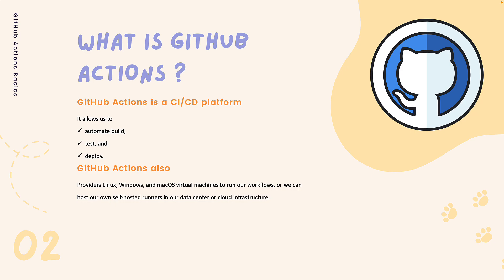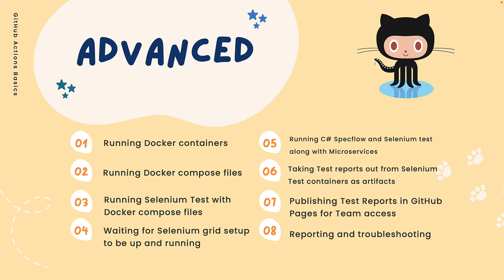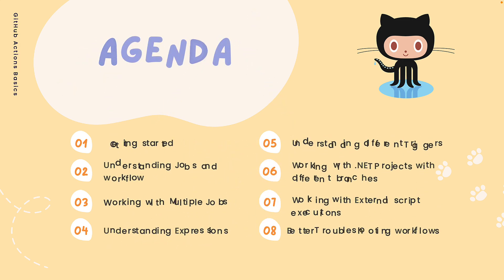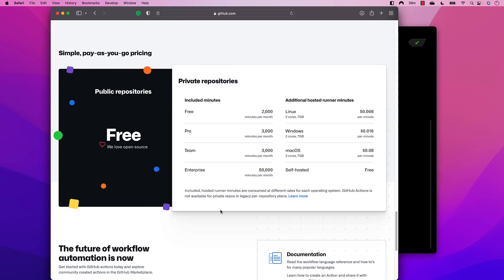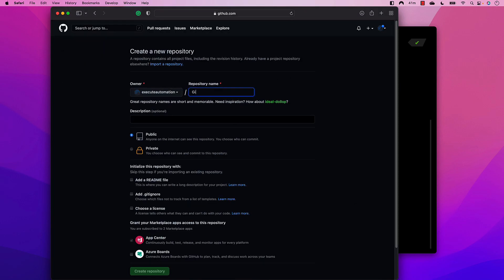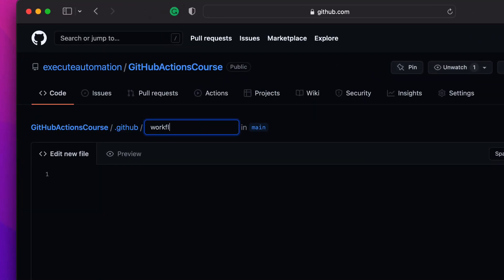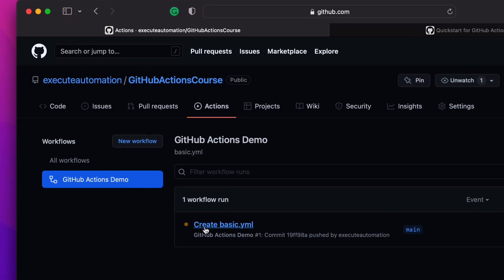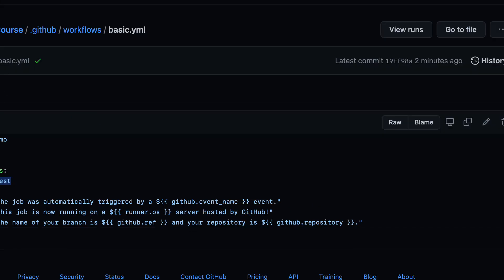Introduction and getting started with Github Actions - CI/CD with Automation Testing focused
In this video, we will discuss an Introduction and get started with Github Actions and understand how to perform CI/CD with GitHub actions in a more modern way.

Content
0:00 - Introduction
1:07 - Agenda of Basic section
1:55 - Agenda of Advanced section
6:35 - Creating GitHub Repo
7:56 - Creating GitHub actions workflow